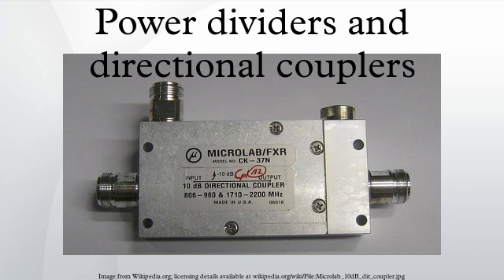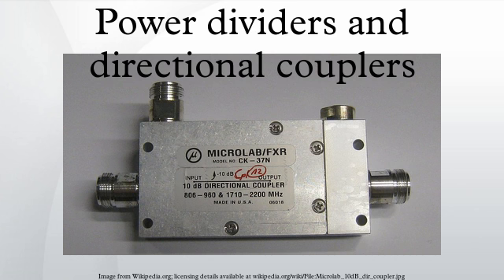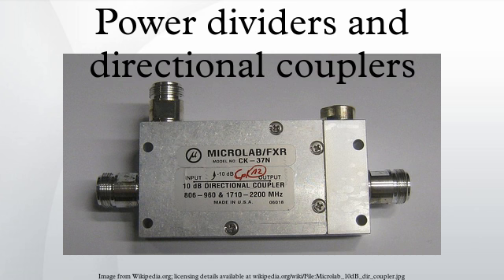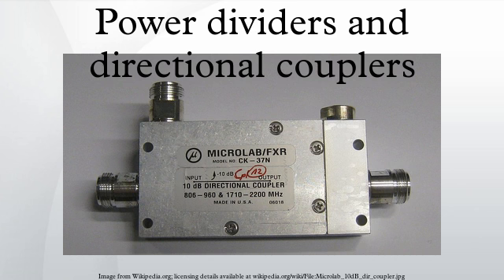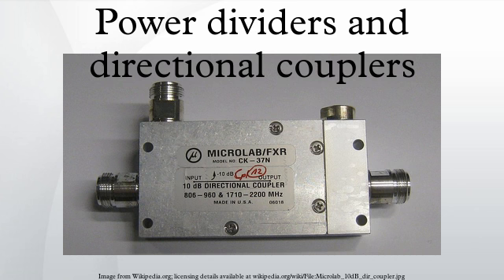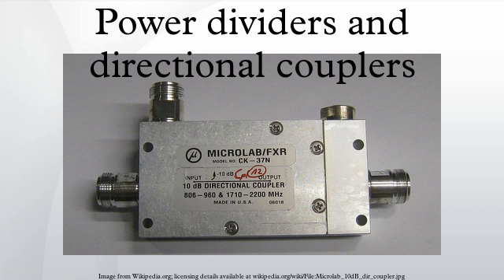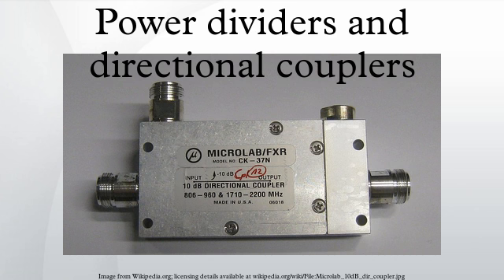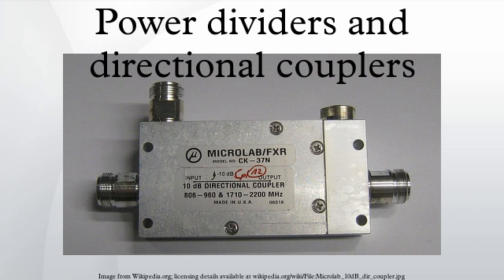Power dividers and directional couplers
Power dividers and directional couplers are passive devices used in the field of radio technology. They couple a defined amount of the electromagnetic power in a transmission line to a port enabling the signal to be used in another circuit. An essential feature of directional couplers is that they only couple power flowing in one direction. Power entering the output port is coupled to the isolated port but not to the coupled port.
Directional couplers are most frequently constructed from two coupled transmission lines set close enough together such that energy passing through one is coupled to the other. This technique is favoured at the microwave frequencies where transmission line designs are commonly used to implement many circuit elements. However, lumped component devices are also possible at lower frequencies. Also at microwave frequencies, particularly the higher bands, waveguide designs can be used. Many of these waveguide couplers correspond to one of the conducting transmission line designs, but there are also types that are unique to waveguide.